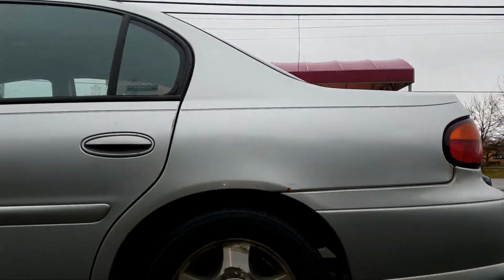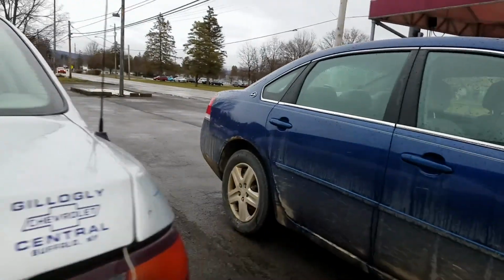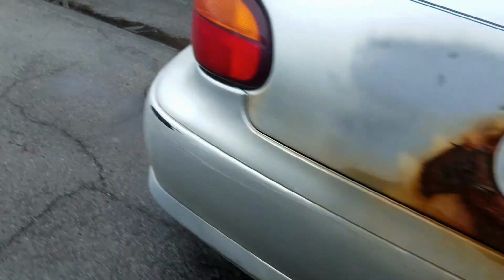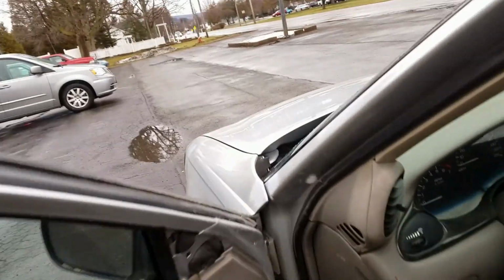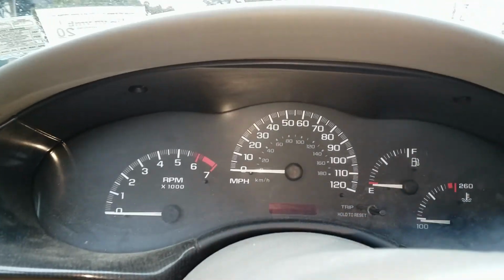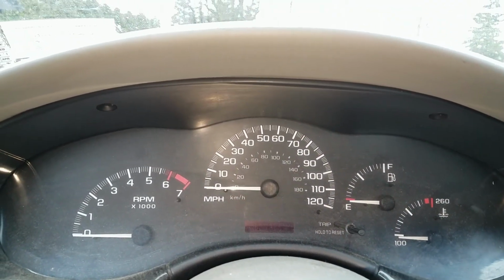Chevy Malibu Has Issues Pt 1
My videos are bases on my daily journey though life and striving for the things I can't see Which means I do what it Takes. The video's are also on the same basic and not step by step. Use your Manuals for that and for your safety. If your not comfortable, Pay someone.My website is Chevy Malibu Has Issues Pt 1